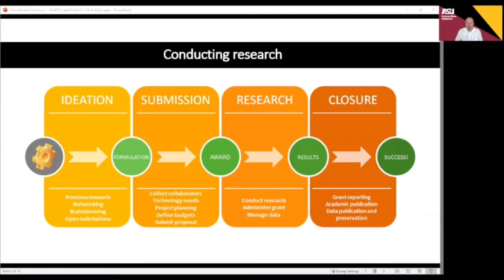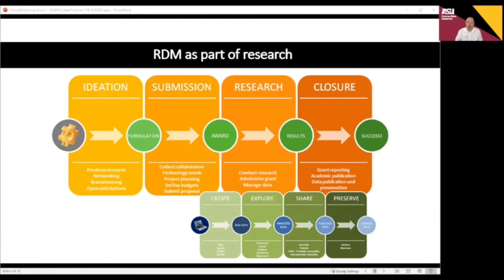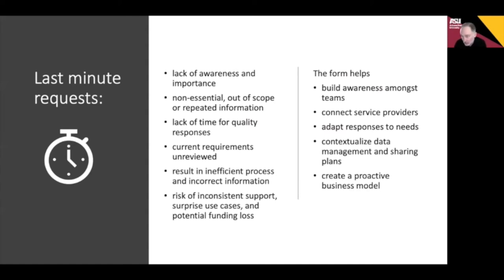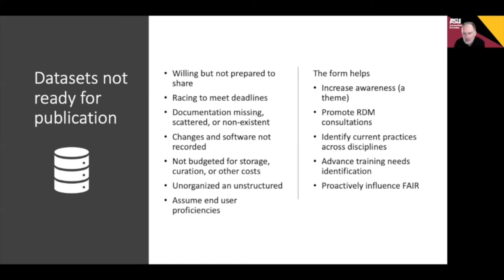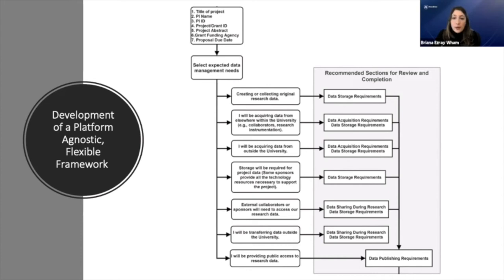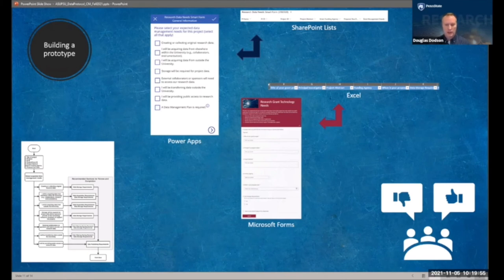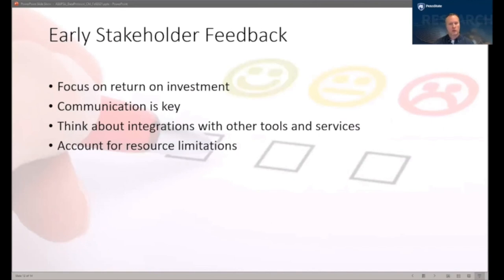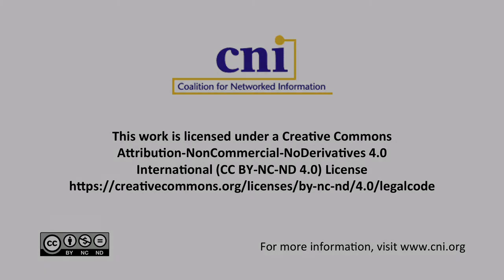Creating a Single Point of Entry Tool for Data Needs Assessment and Support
Briana Wham, The Pennsylvania State University
Matthew Harp, Arizona State University
Douglas Dodson, The Pennsylvania State University
Philip Tarrant, Arizona State University

Supporting researchers who are facing numerous challenges navigating an increasingly fast-paced, digital, and open research ecosystem needs a university-wide, researcher-centered, infrastructure and support services approach. Through a collaboration between research administration, campus IT, and university libraries at the Pennsylvania State University and Arizona State University, we have initiated development of a data needs assessment tool. This tool aims to reduce researcher burden by facilitating a just-in-time, single point of entry for researchers to a coordinated, research data support service network that can seamlessly provide help with data management, data acquisitions, ethics and legal compliance, storage and backup, and data sharing and preservation. Additionally, we hope that the data needs assessment tool can increase (1) researcher connection to university-wide, research data support services, (2) crosstalk and collaboration across research data support service providers throughout the research lifecycle, and (3) transparency of the research data support service process for researchers. This presentation will describe case studies from our two institutions that highlight the need for such a tool, report out on development of a platform-agnostic, flexible framework and building of a prototype, as well as discuss early stakeholder feedback.